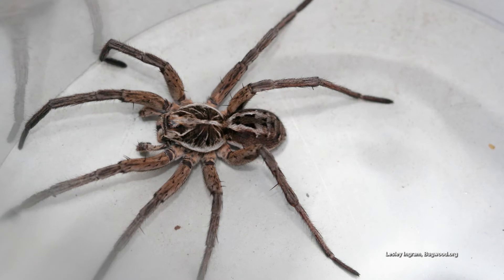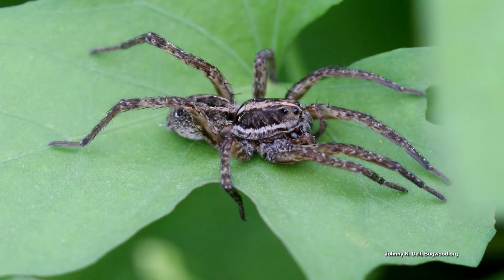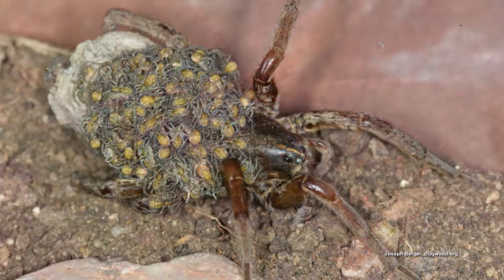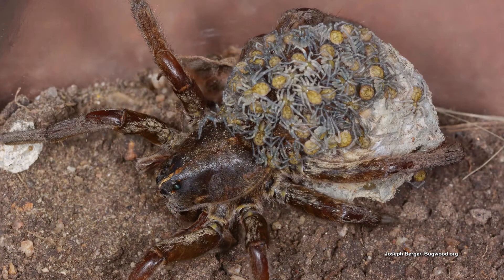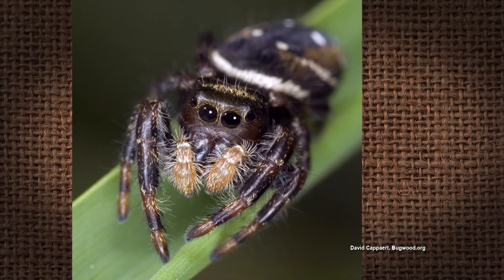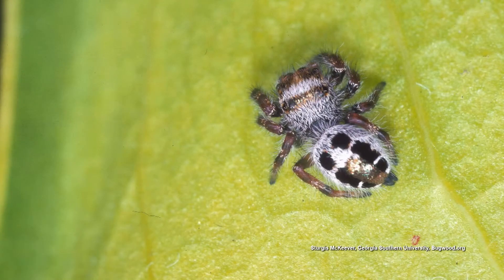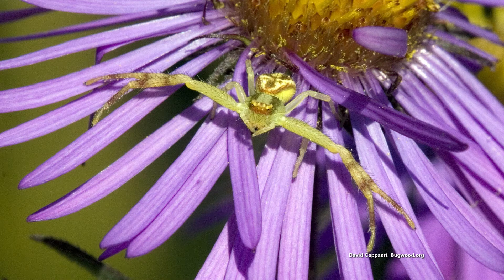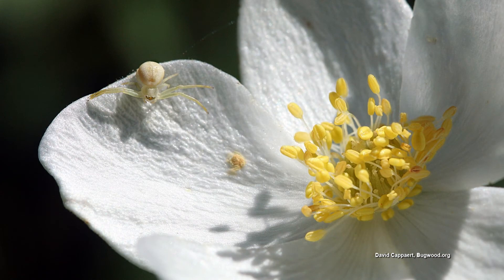Spiders – Beneficial Bugs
Garden expert Tonya Ashworth talks about spiders. The spiders that are beneficial in the garden do not spin webs but hunt. They will eat any insect they can catch. There are three main kind of spiders you will find in the garden: wolf spiders, jumping spiders and crab spiders. Wolf spiders live in leaf litter or mulch. They hunt at night. Jumping spiders use a strand of silk to tether themselves to a leaf and then will jump on and attack prey. Crab spiders have large front legs they use to grab their prey. They often hunt from flower petals and some can even change colors to camouflage on the petals.